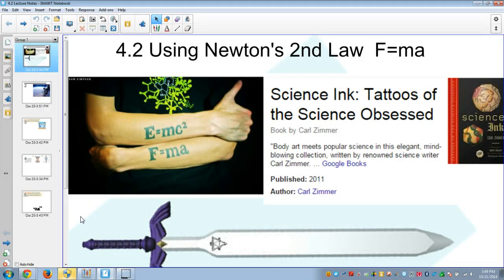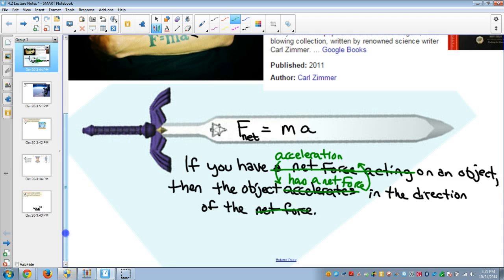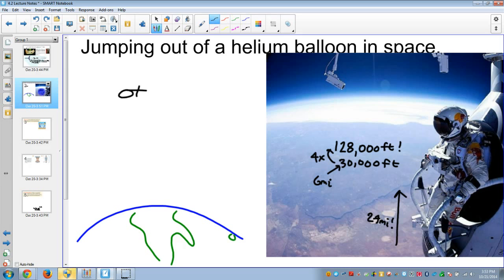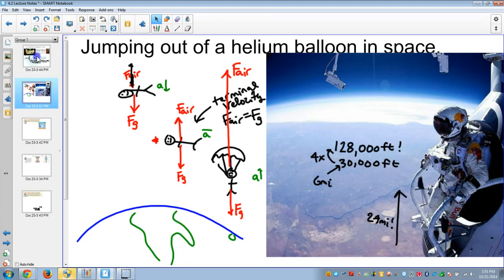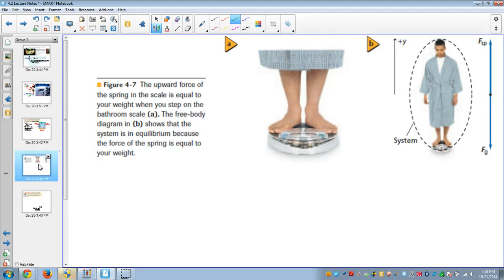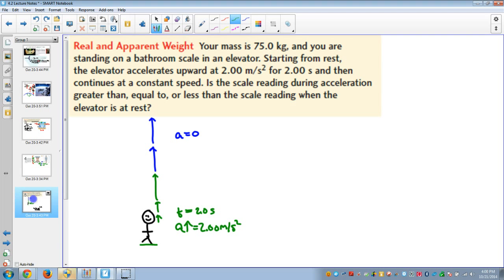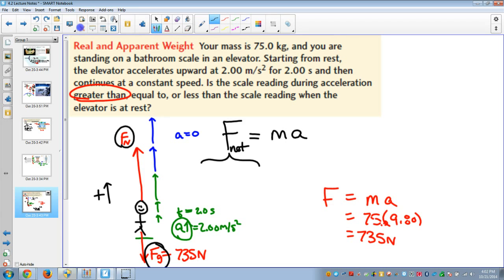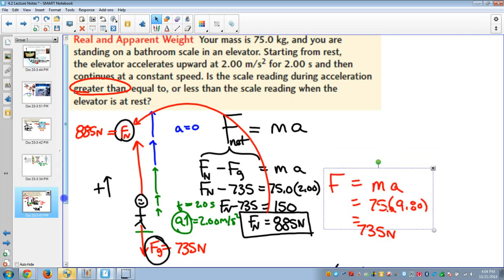4.2 Online Lecture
4.2 Online Lecture